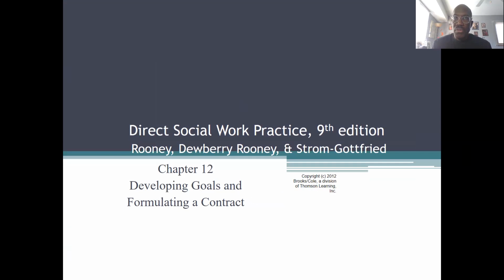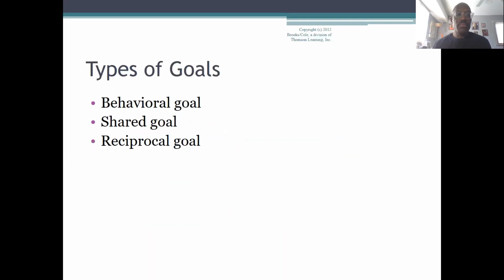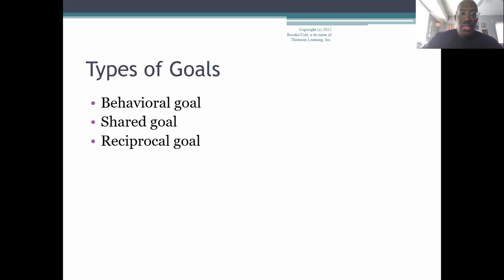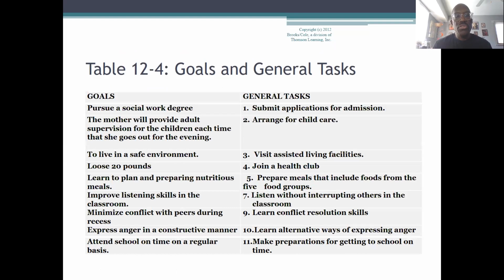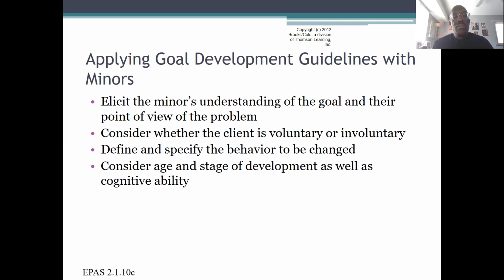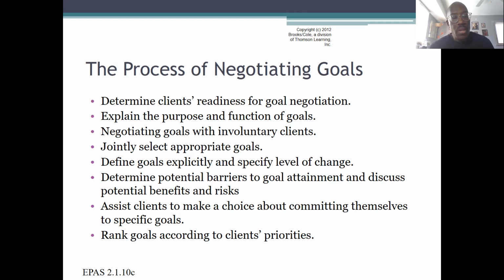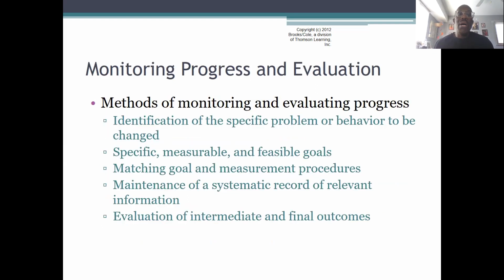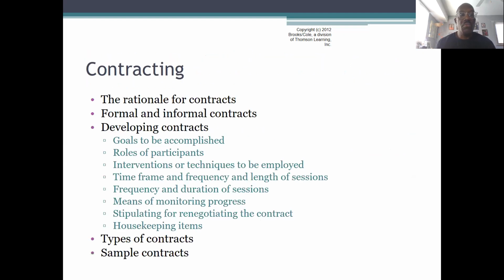Individuals& Families Goals & Contracting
Developing goals and contracts